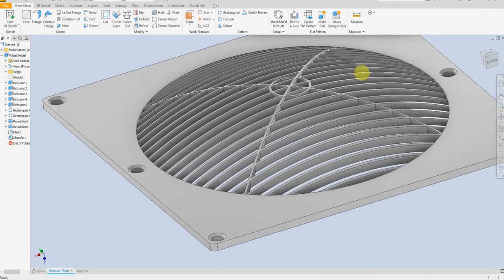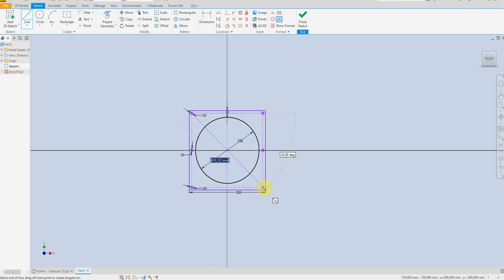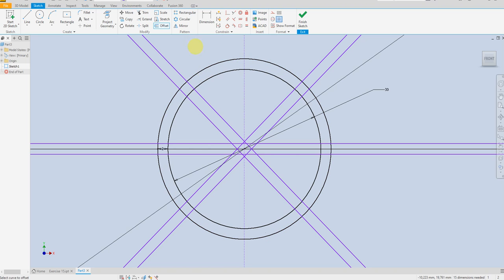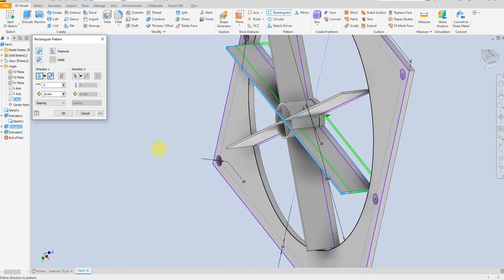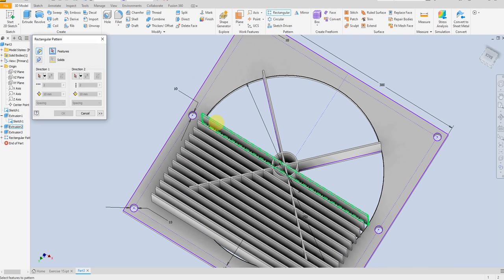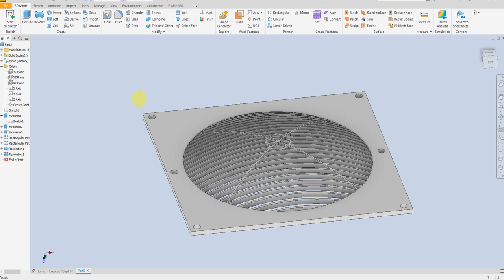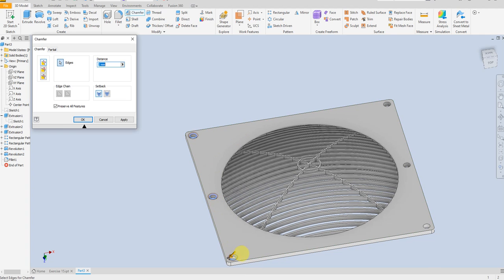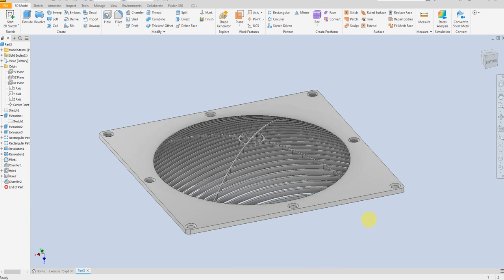Autodesk inventor 2024 Exercise 16 Design A Simple Ventilation Grill